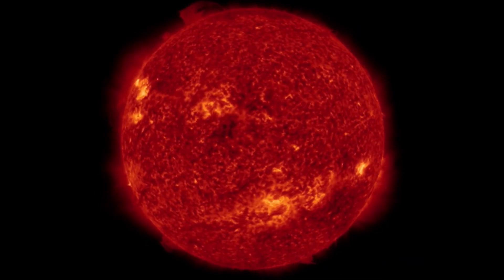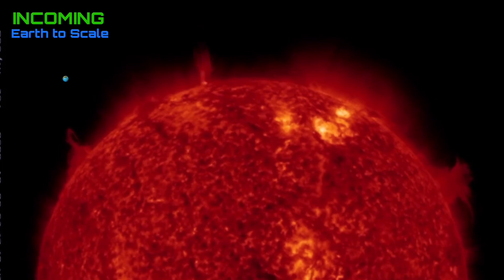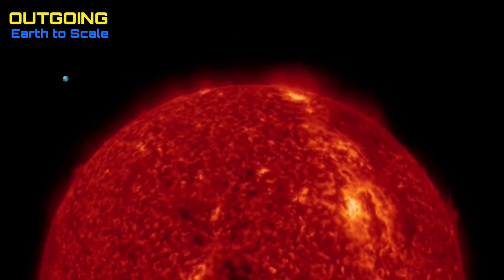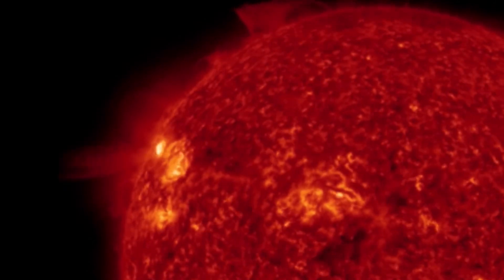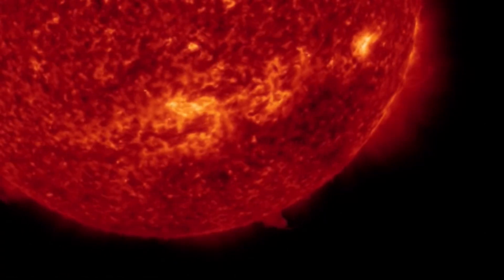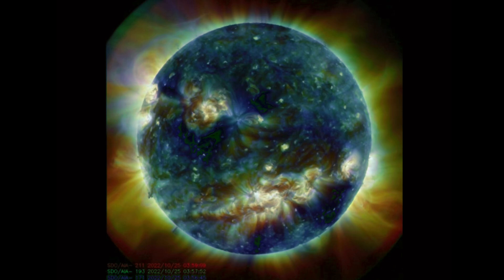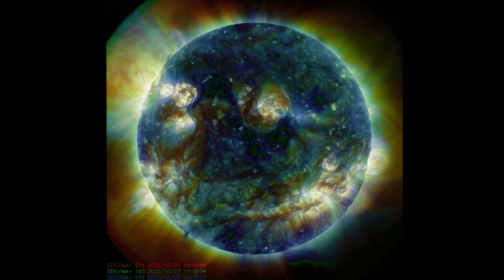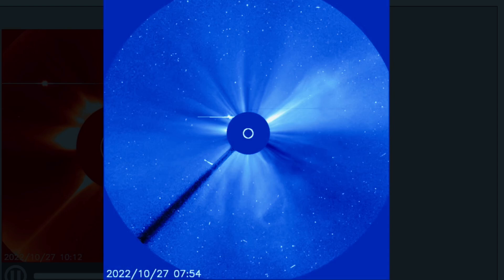LOOK WHAT OUR SUN JUST DID!! / Space Weather Update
Observing 2 large CME’s that lifted from our sun today.
October 27 2022